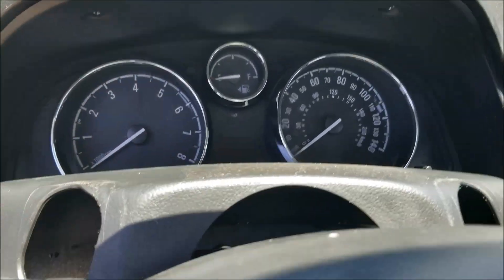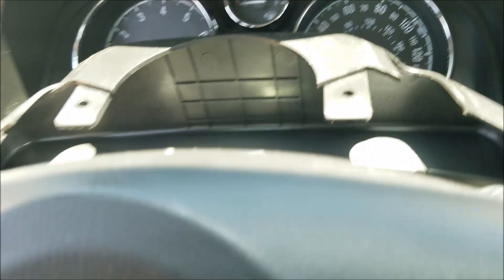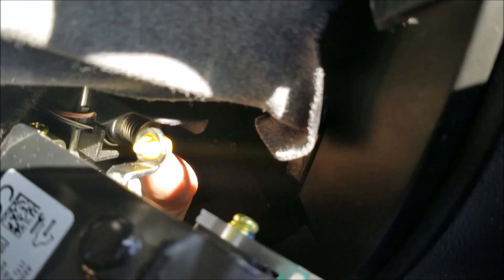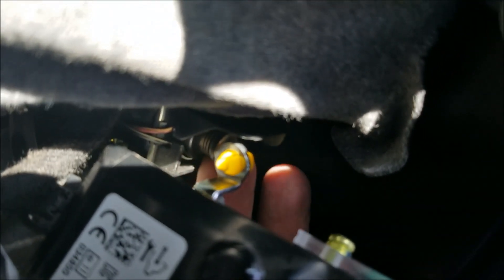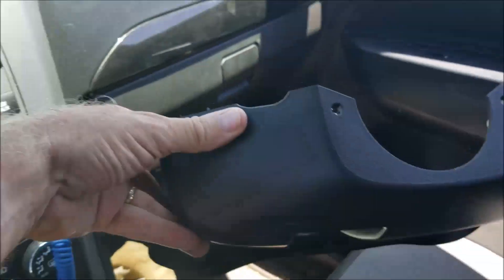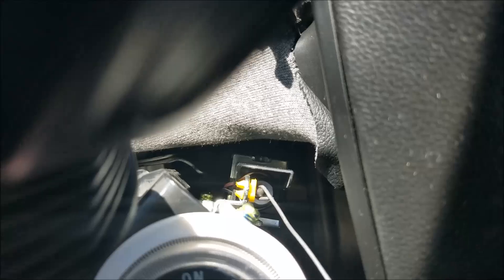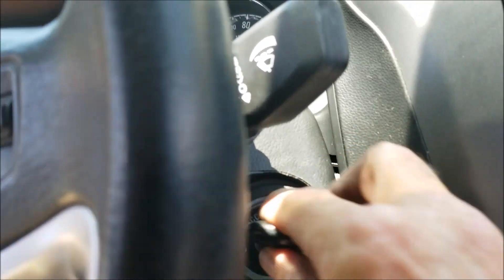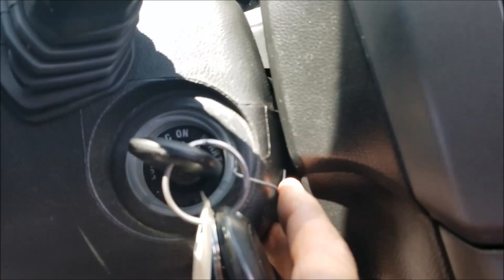Fixing My 2014 Chevy Captiva Ignition Key Stuck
In this video I show how I temporarily fixed my stuck key in the ignition. I call it temporary because it's not the best long term solution. If you try this method on your car be sure not to pull the wire toward you too far as this will cause the steering wheel to lock.